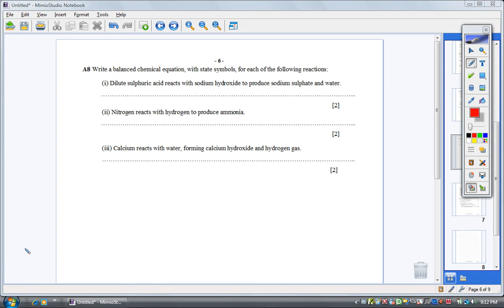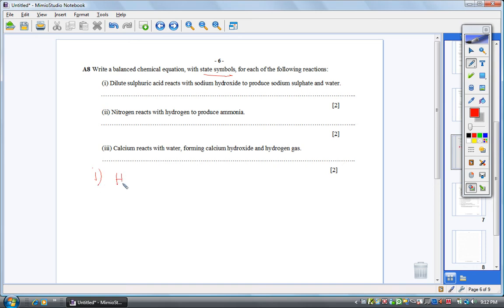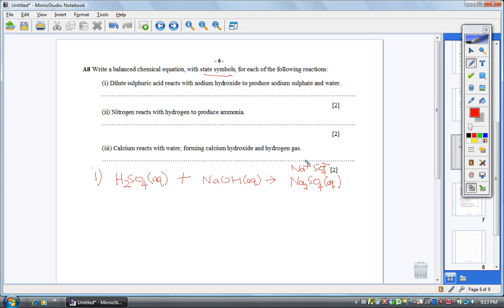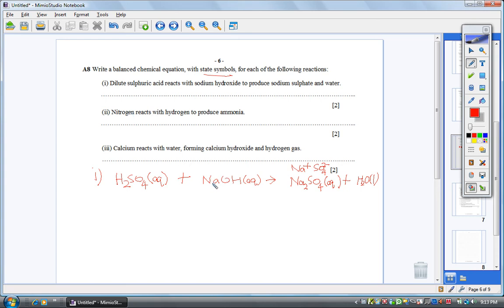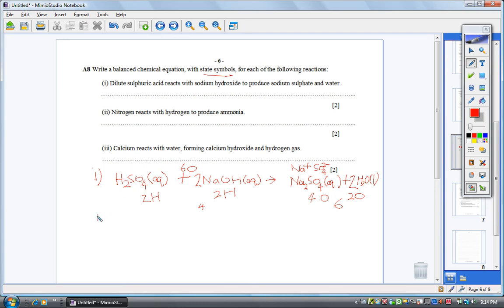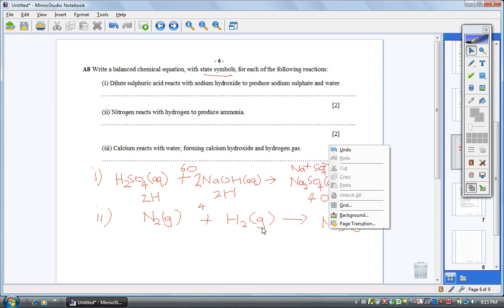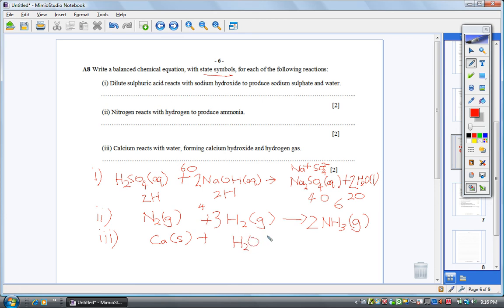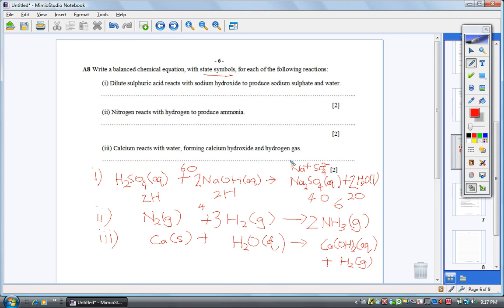Chemical Calculations Mr Foo Balancing Equations and writing formula